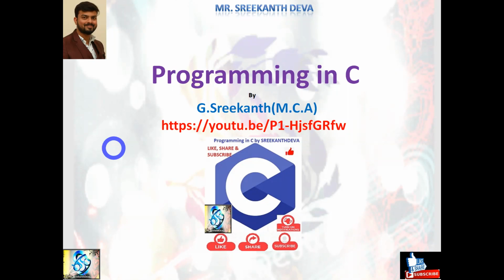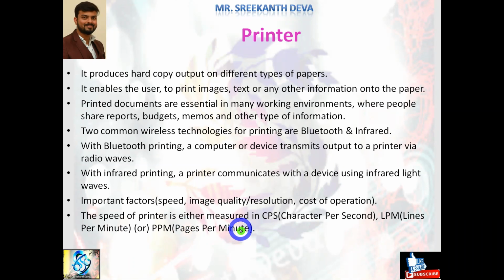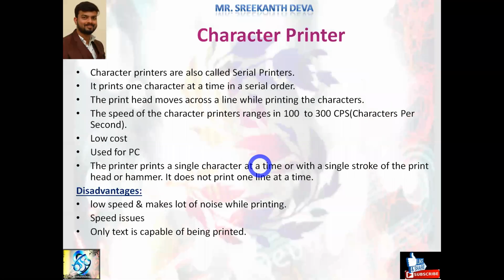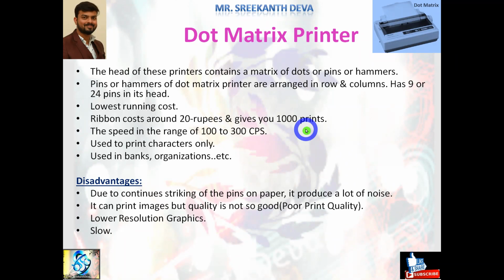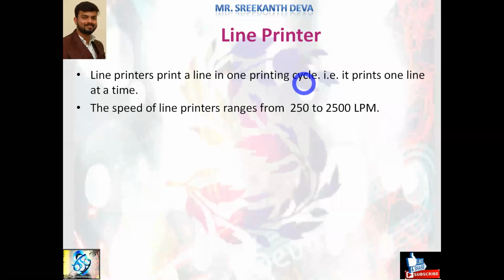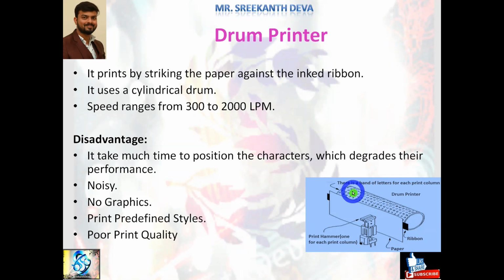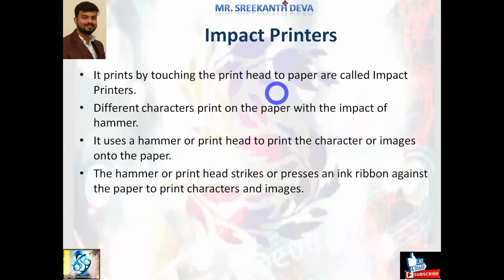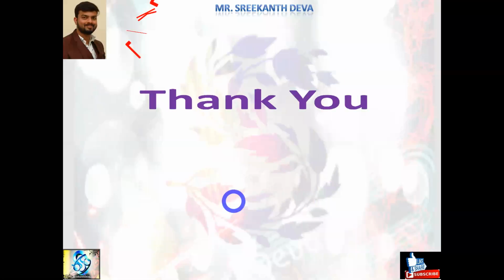C-24| Output| Hardcopy| Printer| Impact| Character| Dot Matrix| Daisy Wheel| Line| SreekanthDeva.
Session-24 | Output Devices| Hardcopy| Printer| Impact Printers| Character|
Impact Printers| Character Printer| Dot Matrix Printer| Daisy Wheel printer| Line Printer| Chain Printer| Drum printer| SreekanthDeva.